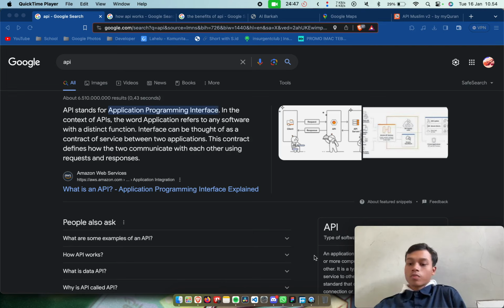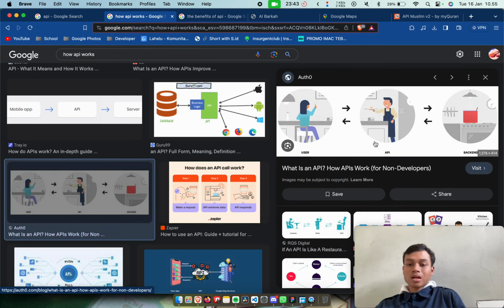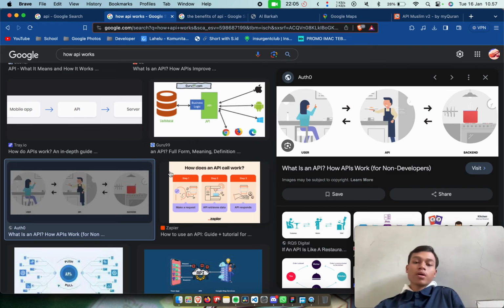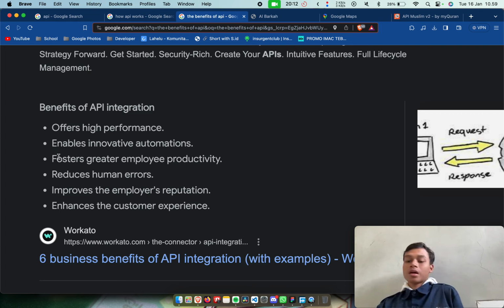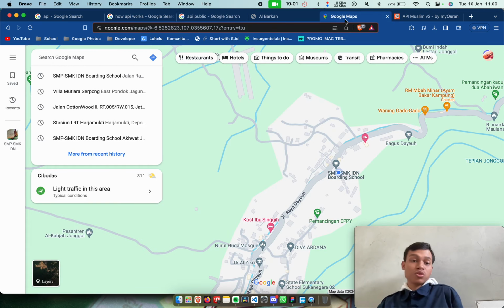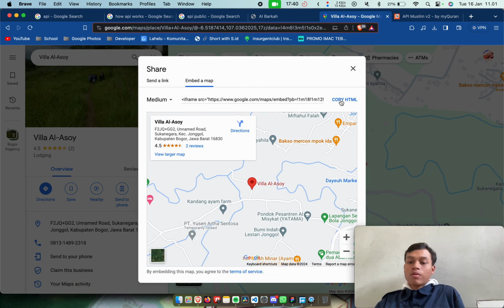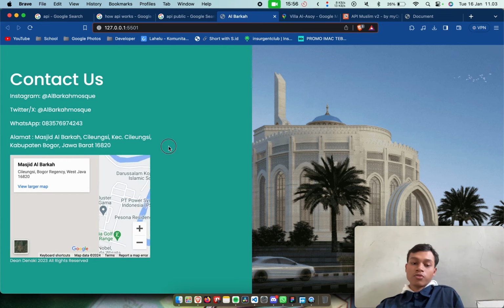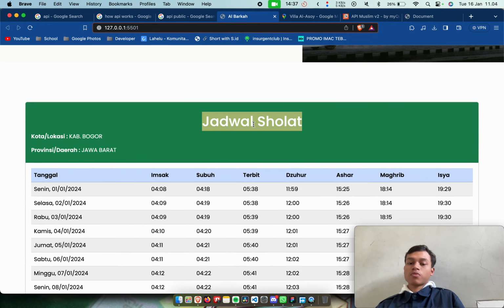What's API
Prayer Times API:
Github: